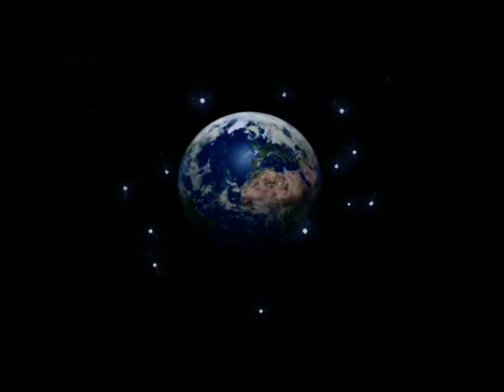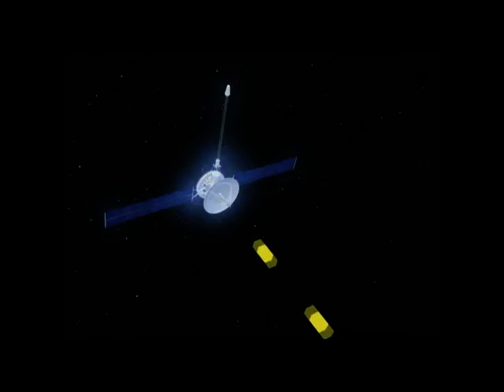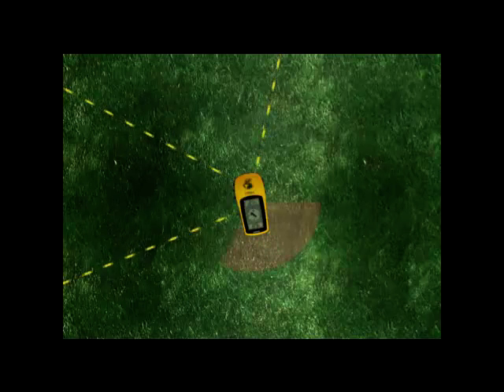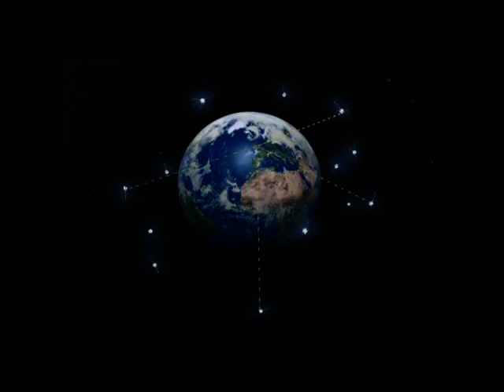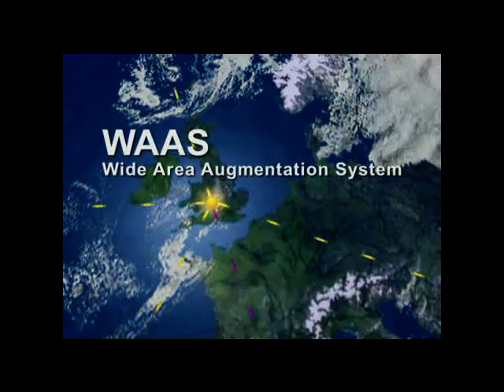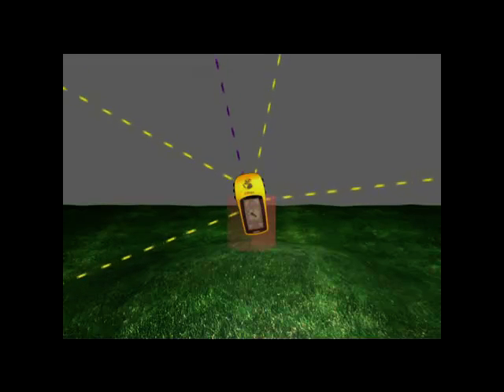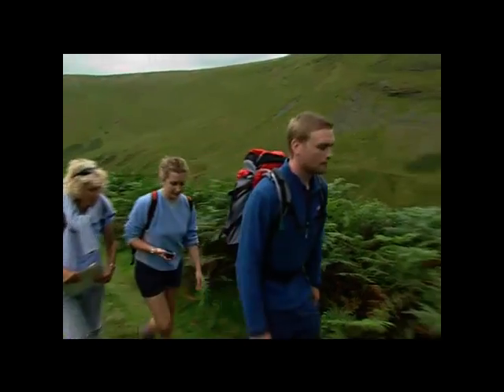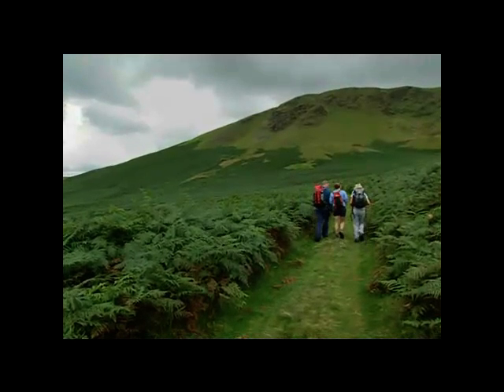How does the GPS system work for Outdoor GPS units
A brief overview on how the GPS system works for outdoor GPS units.